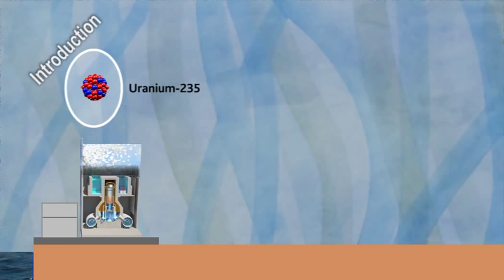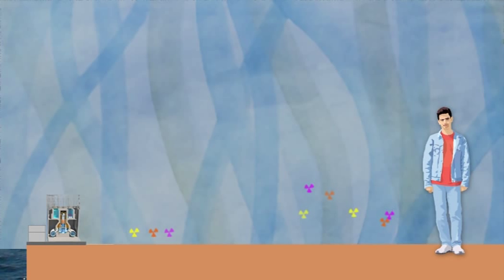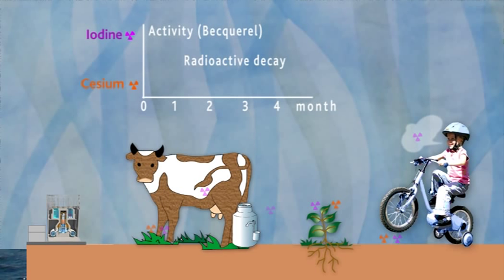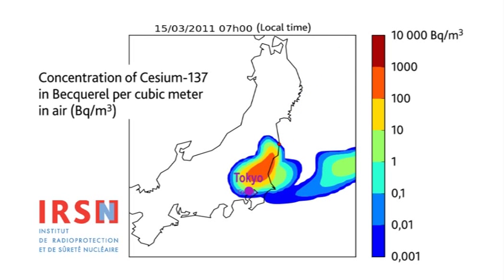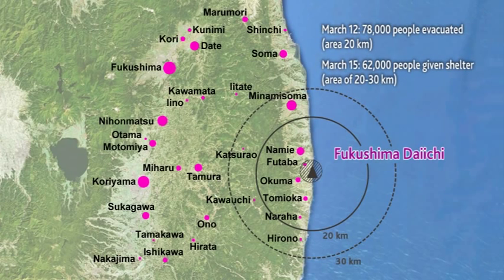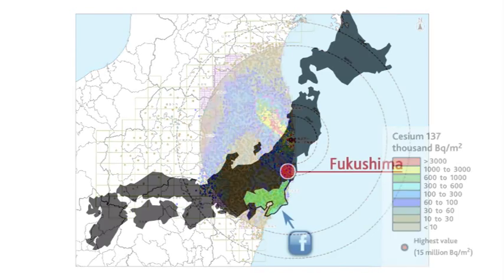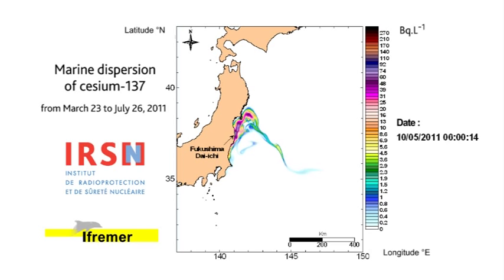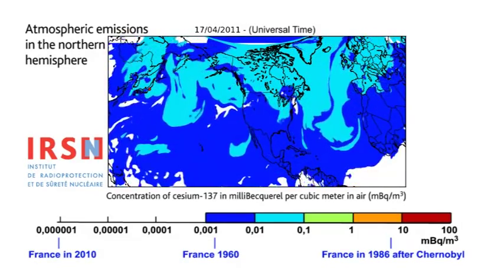Contamination of the environment after the Fukushima Daiichi Accident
This film provides explanations on the consequences of the accident at Fukushima Daiichi on the environment. It addresses the radioactive releases and their consequences on the terrestrial environment in Japan and on the marine environment of the Pacific Ocean.